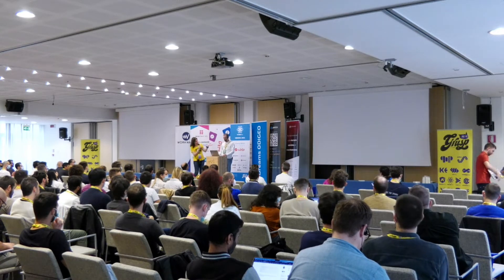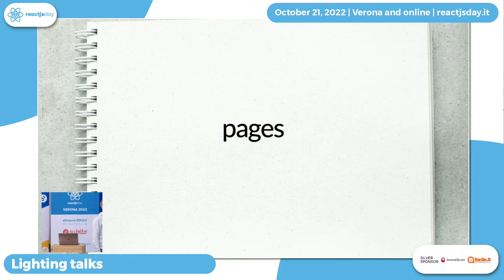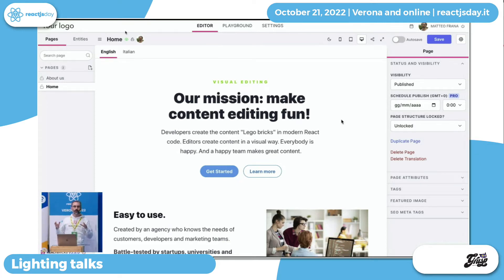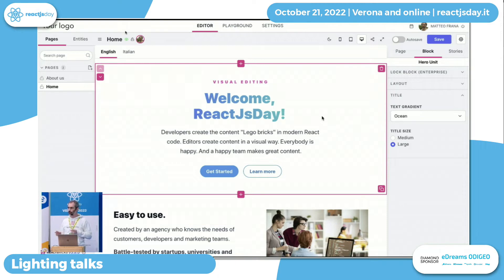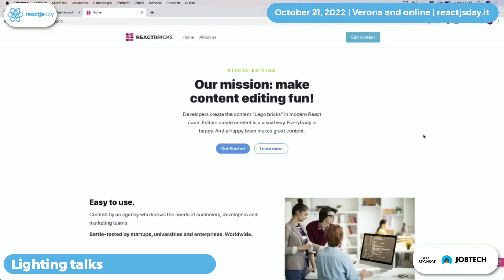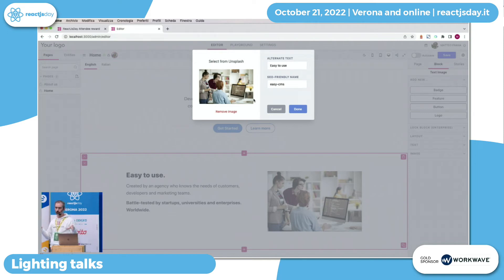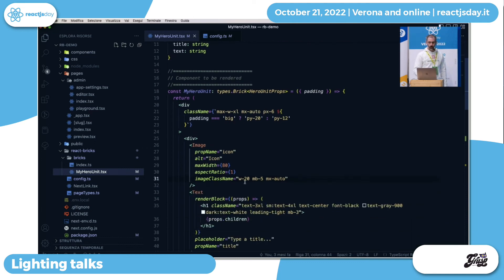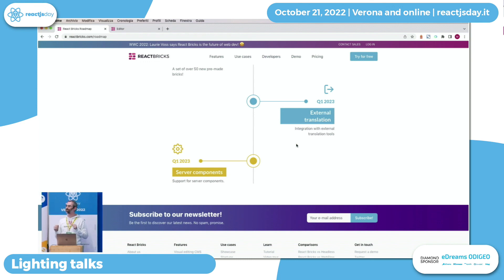Lightning Talk by Matteo Frana at ReactJsDay 2022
In this lightning talk at ReactJsDay 2022 Matteo shows why we need a better experience for Content creators and why React Bricks is the best choice for both Content creators and Developers.
Video published with GrUSP’s consent.